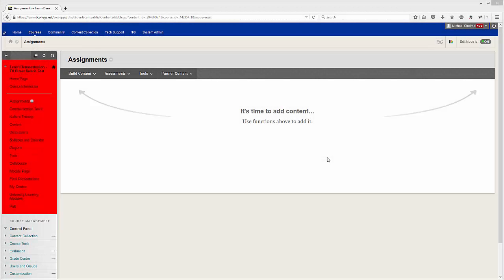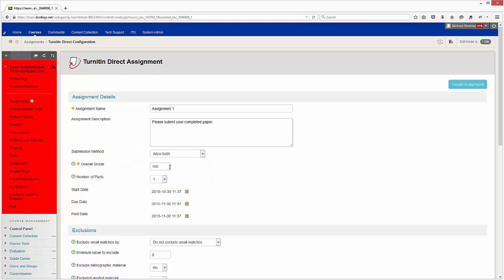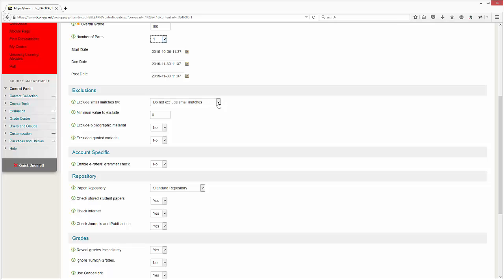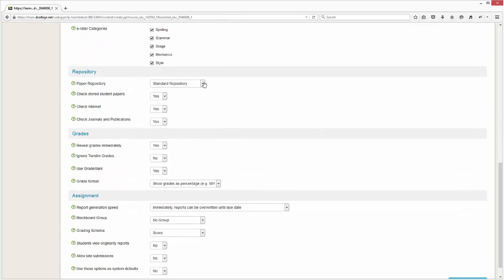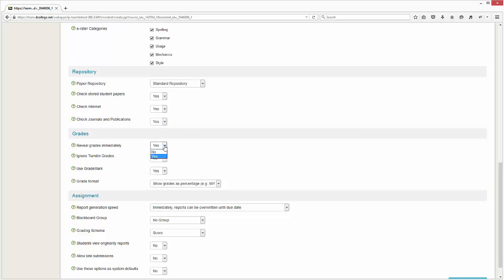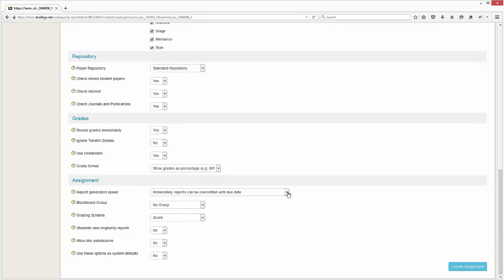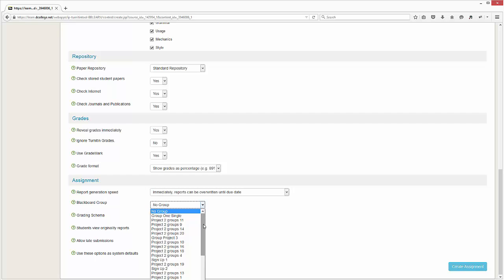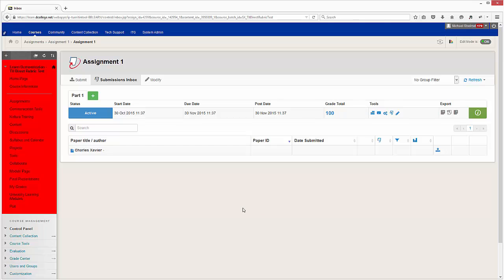Creating a Turnitin Direct Assignment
This video takes you through the steps and settings to create a Turnitin Direct Assignment within your Blackboard course.